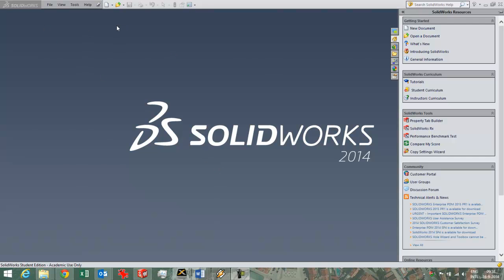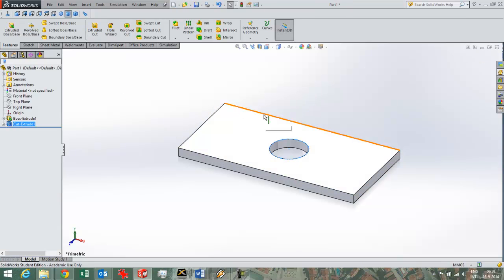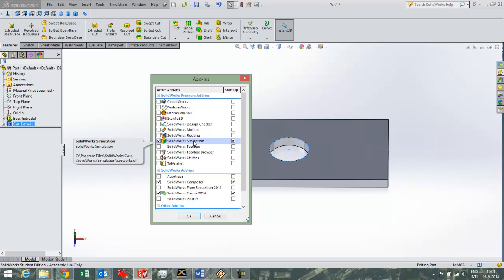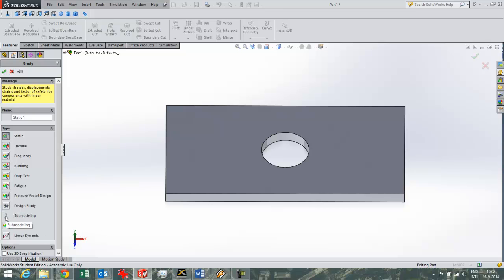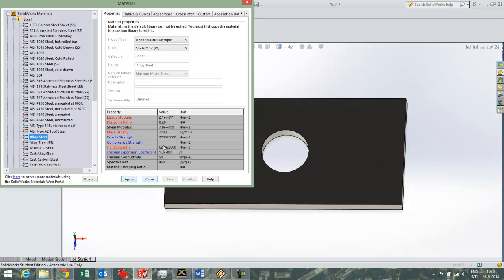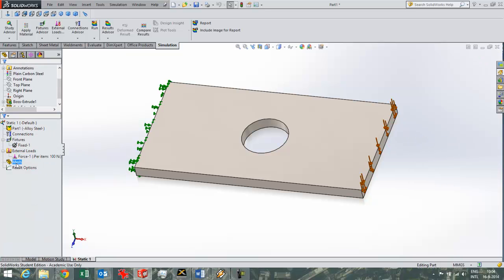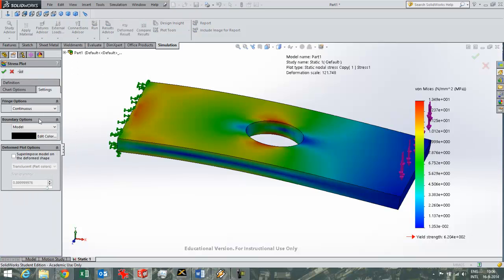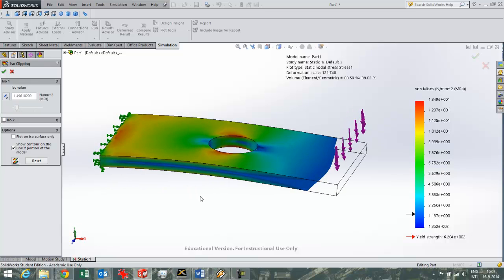How to Start with SolidWorks Simulation (Simulation video 1 of 6)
How to Start with SolidWorks Simulation for the first time.